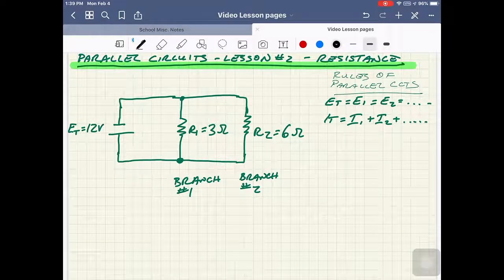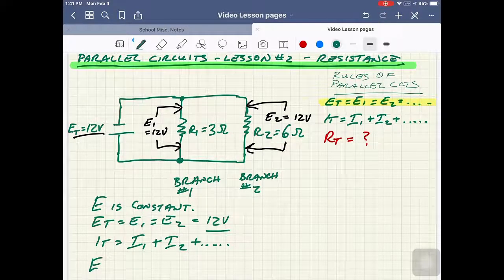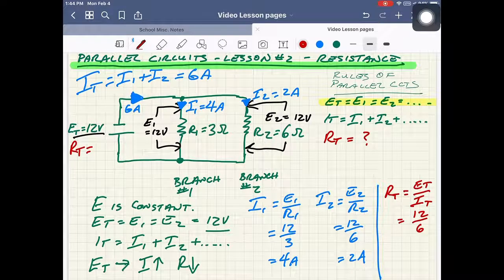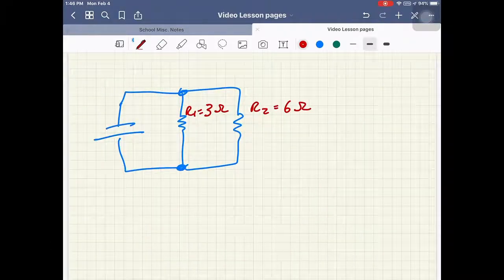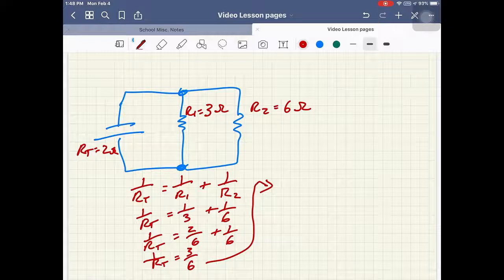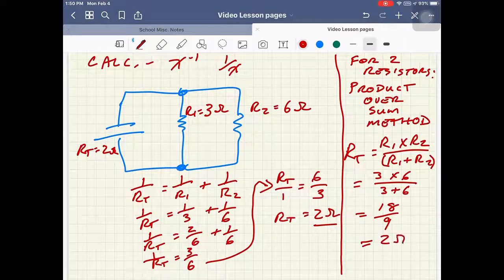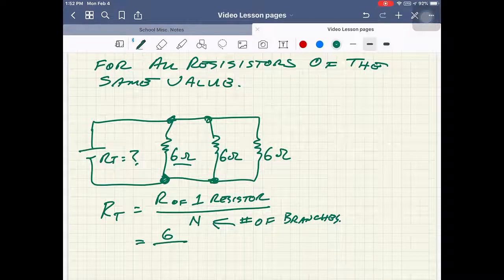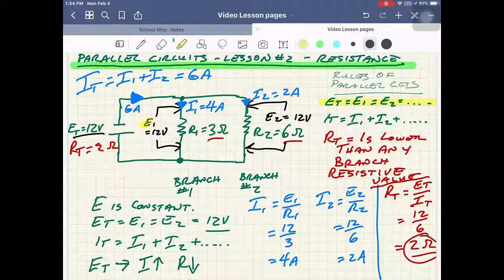Video #2: Parallel Circuits - Resistance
Parallel Circuits: Video #2 - Resistance.
For Conestoga College Students in the Electrical Techniques Program.